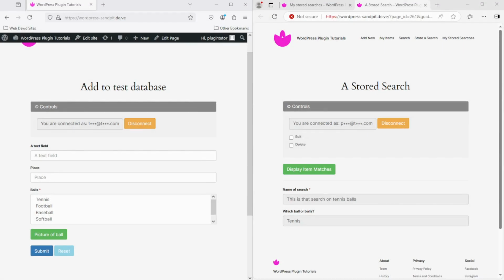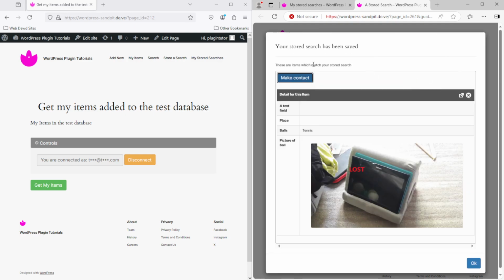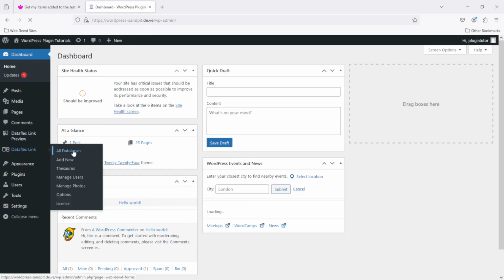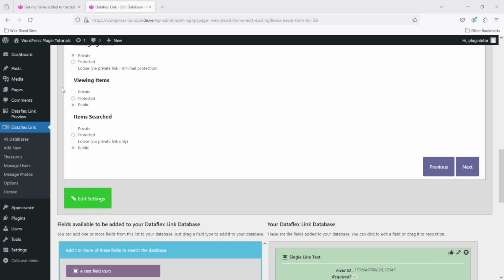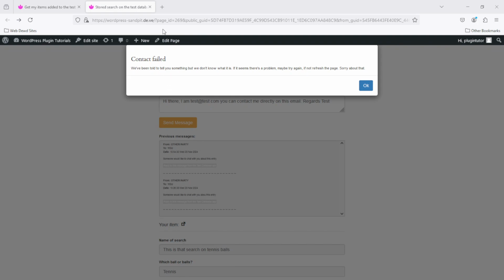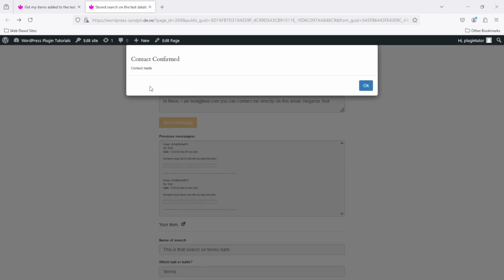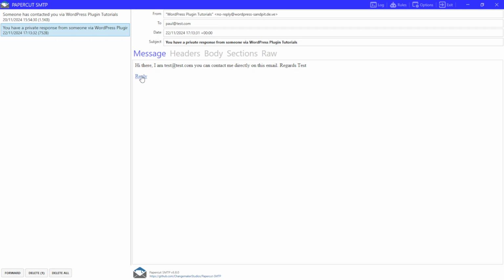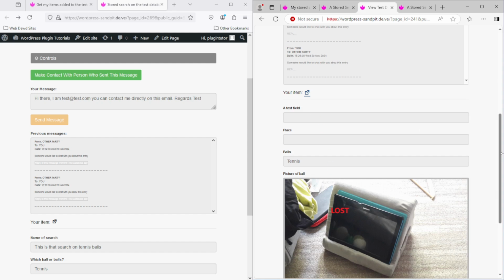Dataflex Link - How contact messaging works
This is a bit of a deep dive on how communication between 2 users works when using Dataflex Link's built in contact functionality.